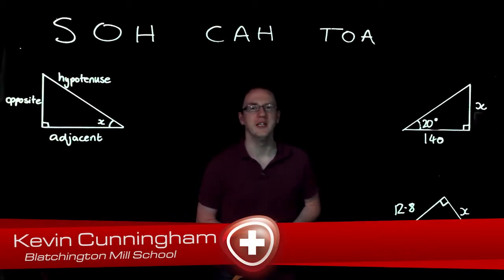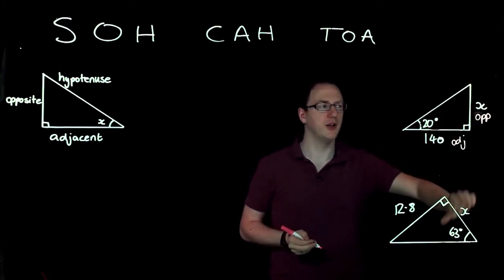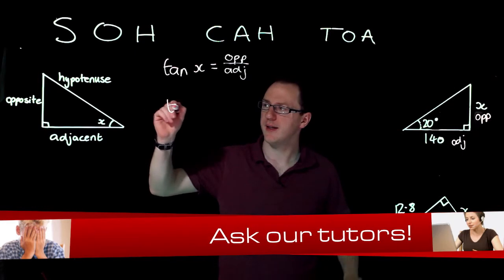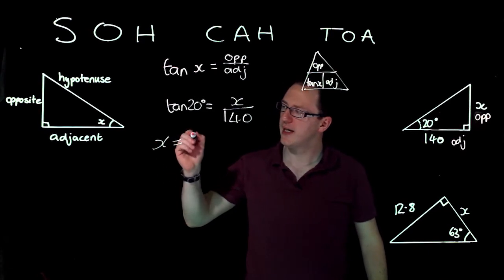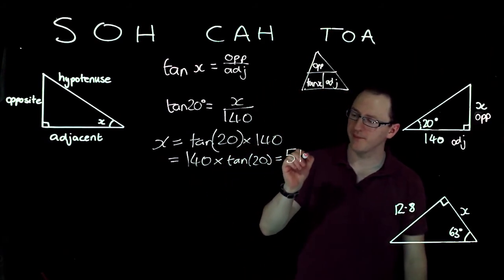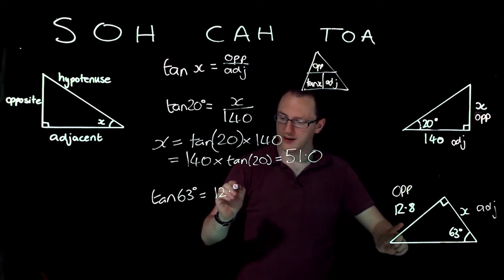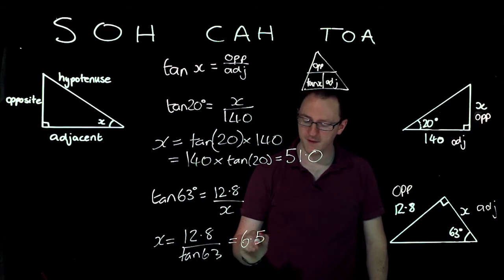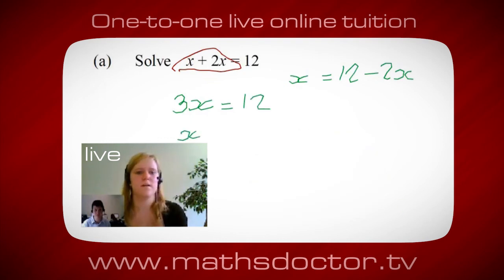Kevin Cunningham- #389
Maths GCSE - Finding sides with the tangent ratio.